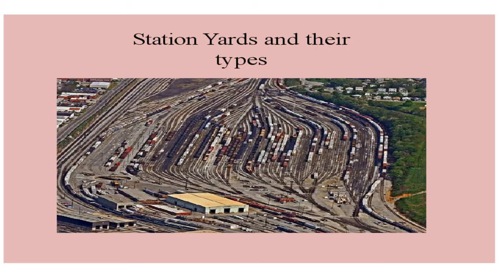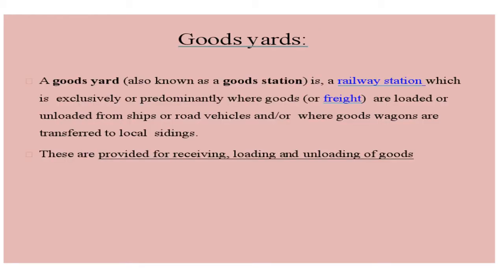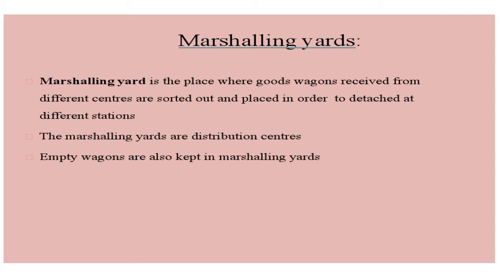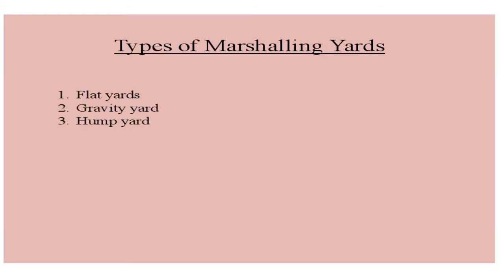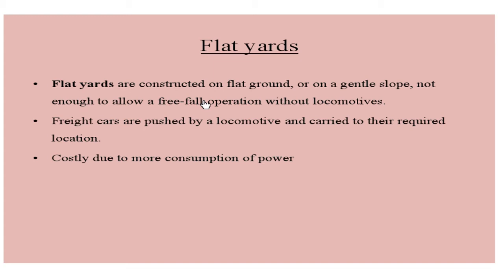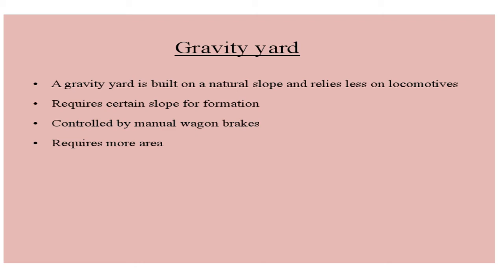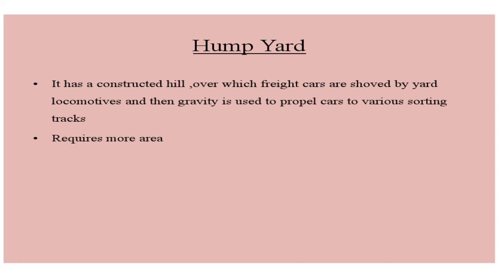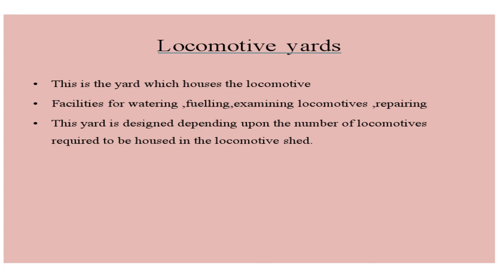CE407|Transportation Engineering 2| KTU Syllabus| Module 3|Station yards and types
This video explains the station yards and their types .